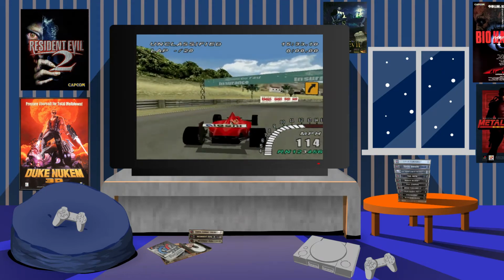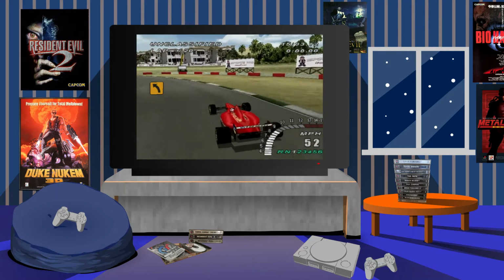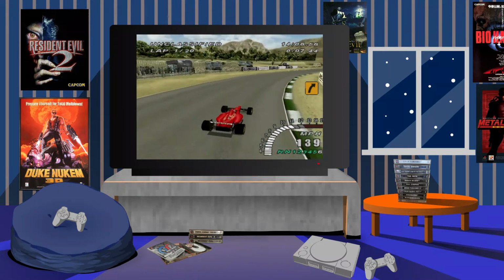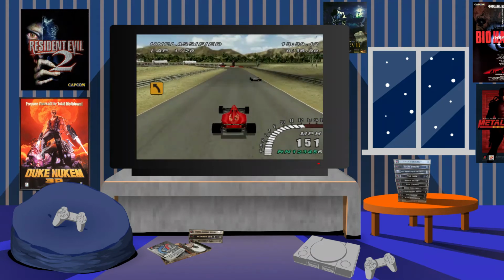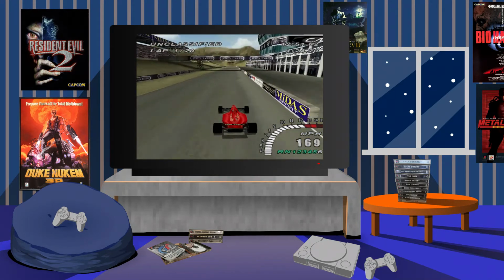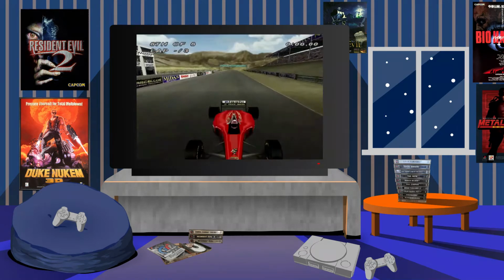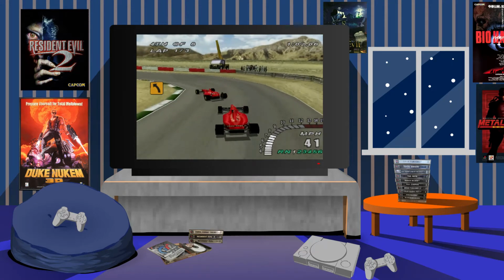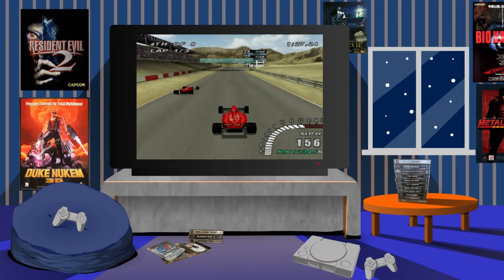GP Challenge PS1 Review - GP Challenge PSX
In this video, I will be sharing my memories & views of GP Challenge for the Sony PlayStation PS1 (PSX).

I will be sharing my experiences with the game while giving my overall opinions & telling you stories about the fun times & not so fun times I had playing over the years...!

Hi, my name is Peter & welcome to the PSX Gaming Memories channel. Here I want to share my overall experiences & honest opinions of the games I have played on the original Playstation (PSX) console over the years while also diving into & experiencing other games that were realised for the system in other countries & regions that I wanted to play but never got that chance to back in the mid-90s. !